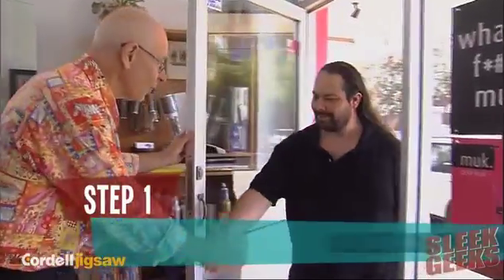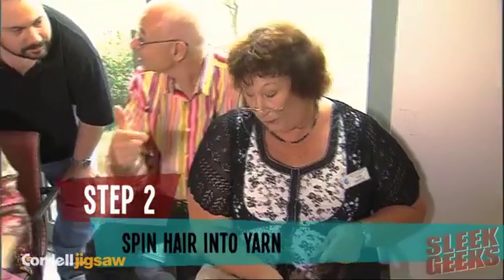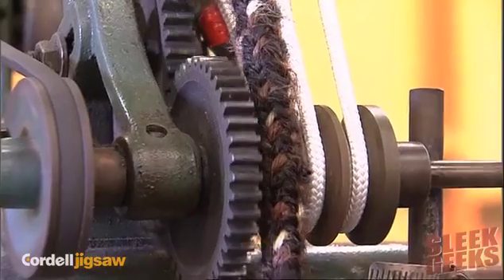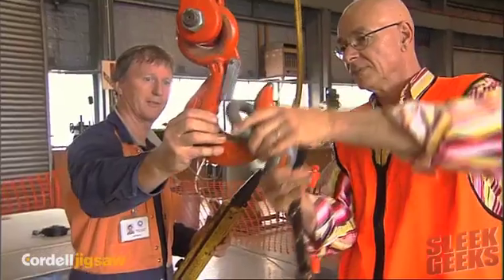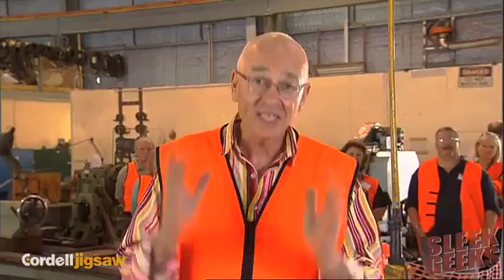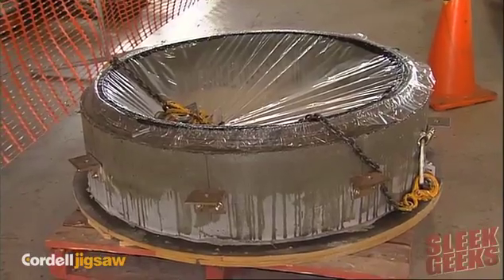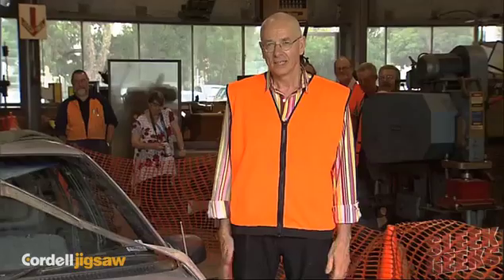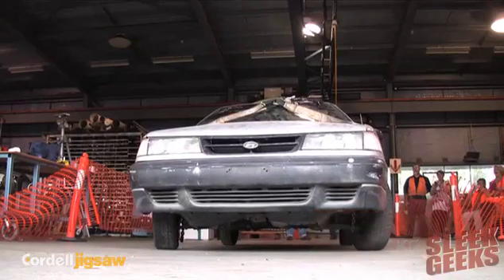SLEEK GEEKS: Hair Vs Car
Sleek Geeks mixes humour with science as they set out to answer some of the perplexing mysteries we encounter on a daily basis. Sleek Geeks harks back to the days of Julius Sumner Miller and his memorable catch-cry: "Why is it so?" Like Sumner Miller the Sleek Geeks' mission is to reveal the surprising science that lies hidden in our homes, offices and backyards. Based loosely around themes such as "Time", "Mind Games" "Senses" Sleek Geeks will provide moments of deep thought to the most arcane and bizarre ideas imaginable.